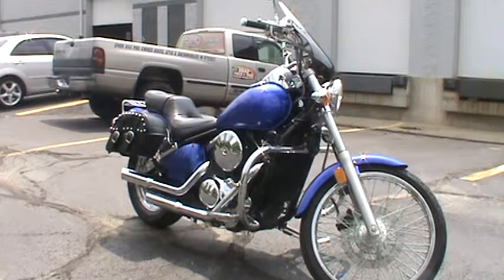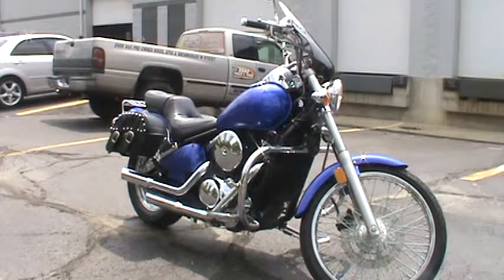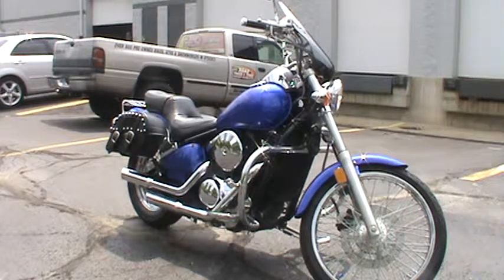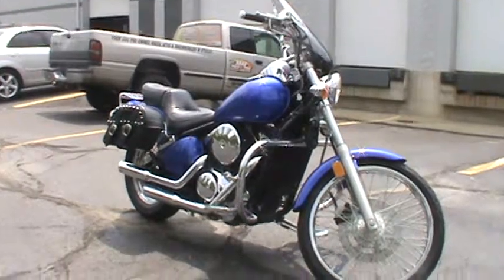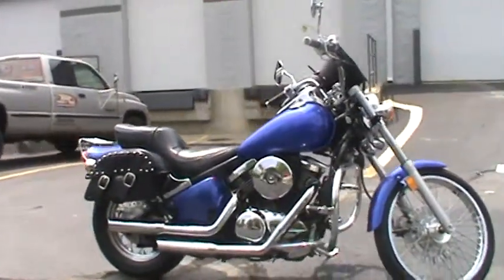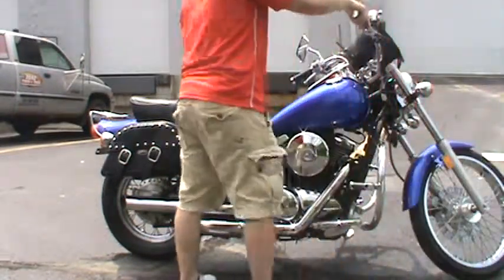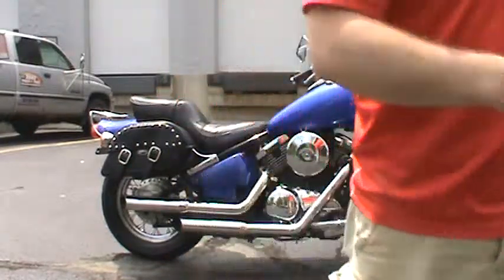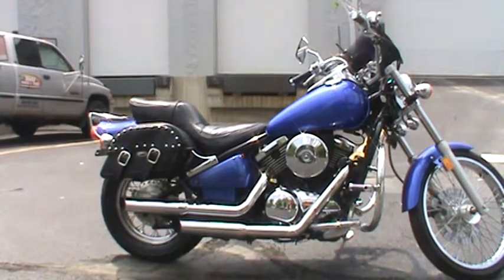2005 Kawasaki Vulcan 800 $3,999 at Road Track & Trail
SHIELD, CRASHBAR, BOARDS, VANCE & HINES PIPES, RACK, BAGS, HWY PEGS!!!
Great Bike at Road Track & Trail!  Stock # 514815